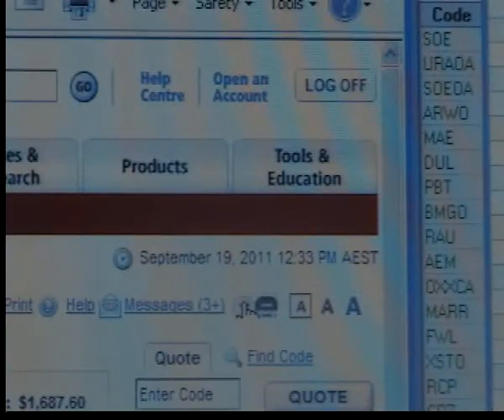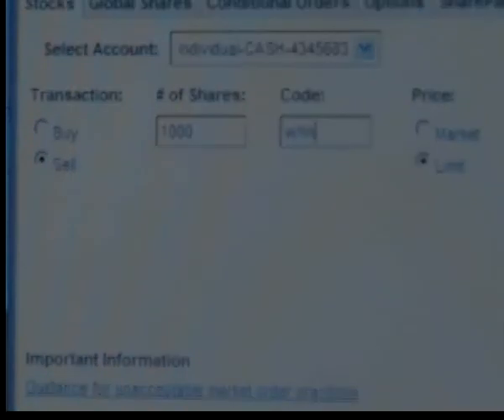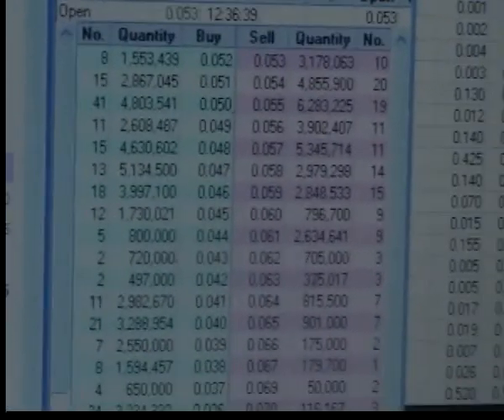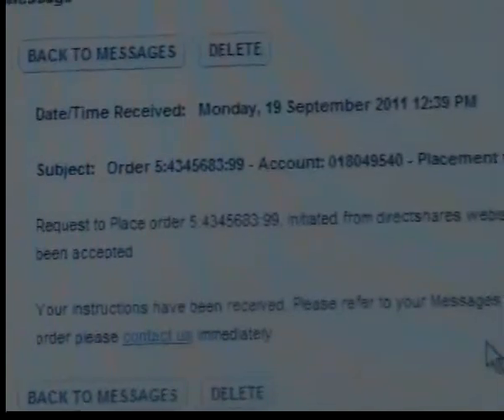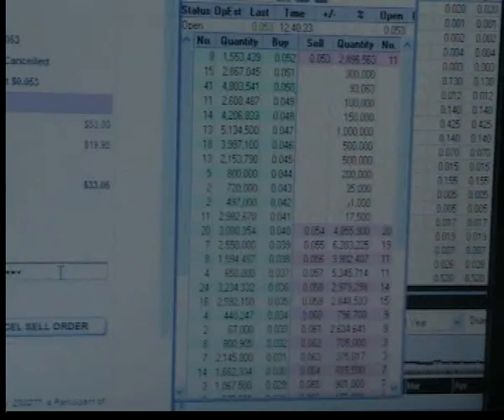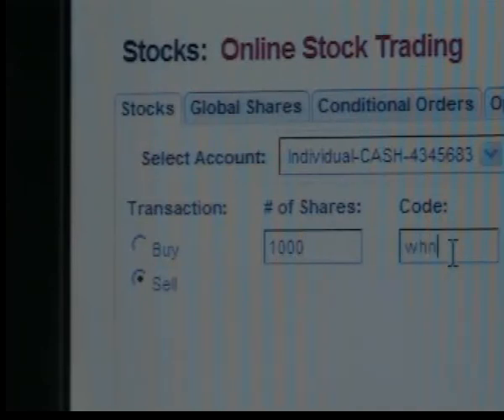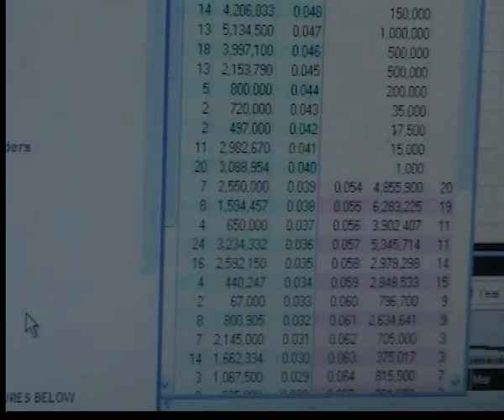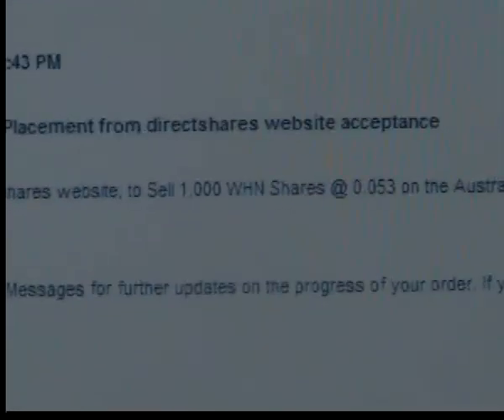Order values less than $500 004.AVI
this is a demonstration video of orders with a value of less than $500 entering the market in a split second executed on a trading platform from different stockbrokers.